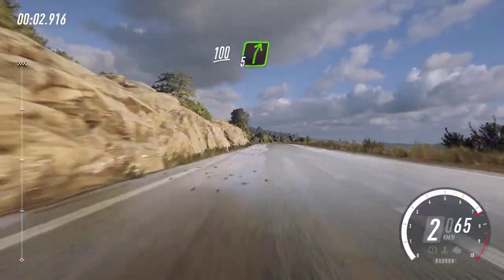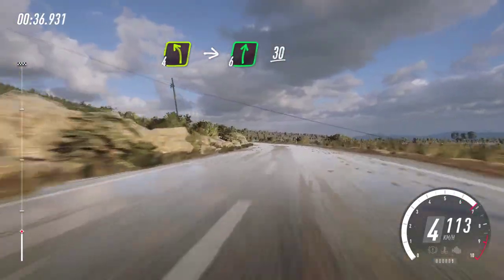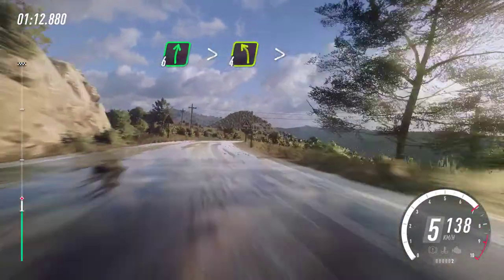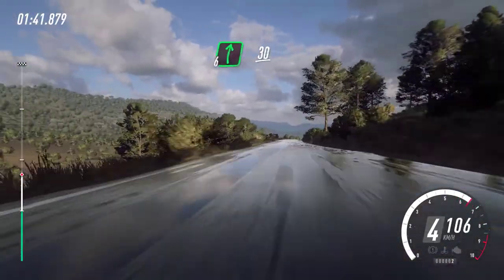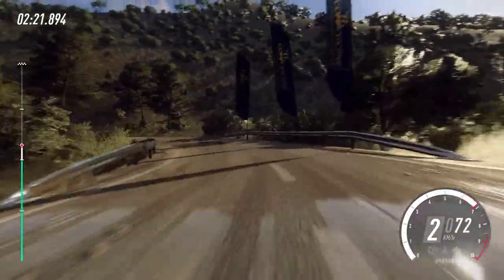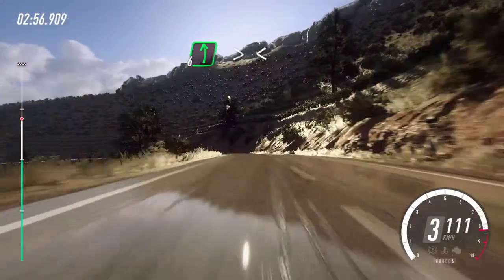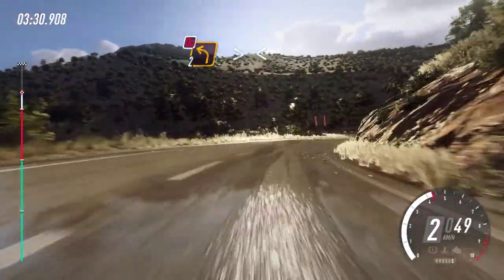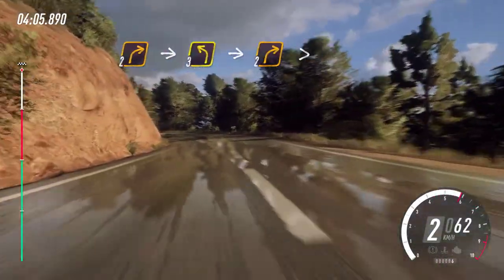Practice for event 9 of the MasterCup ( from my racing cam) with a surprising end.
This was meant to be a simple practice run for the next event in the MCR and ended with a rather special result in the global standings.